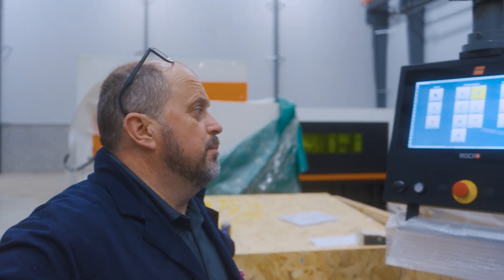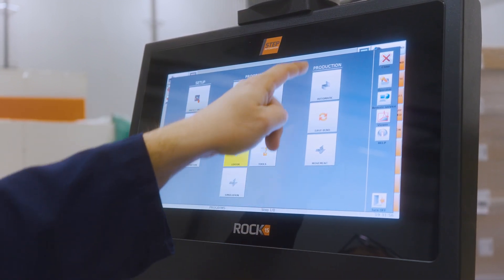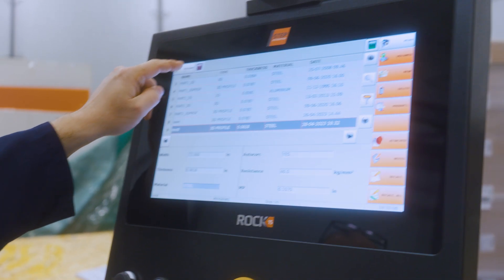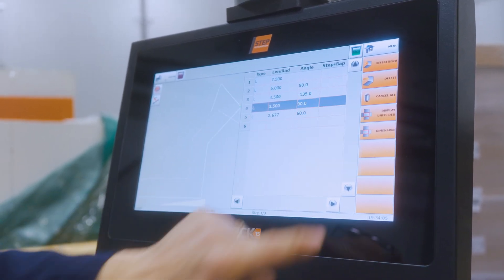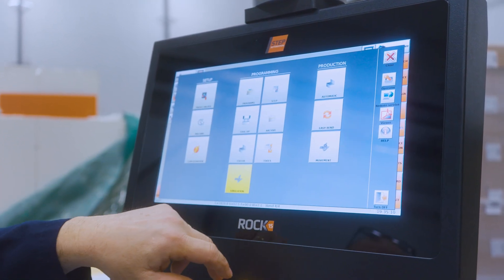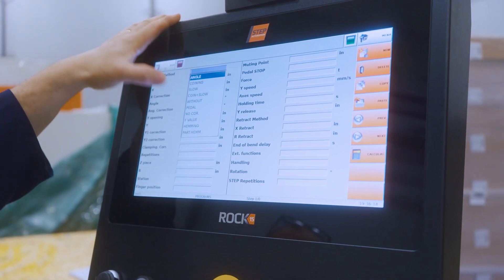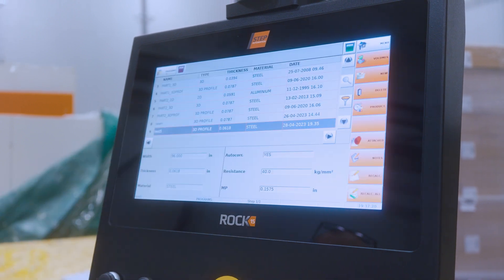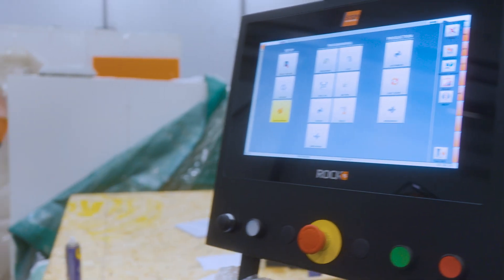[RETROFIT] Step Automation Rock 15+ CNC Press Brake Controller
Walkthrough of the Step Automation Rock 15+ CNC Controller we sell and install for press brake retrofit. Especially great for old Haco press brakes.